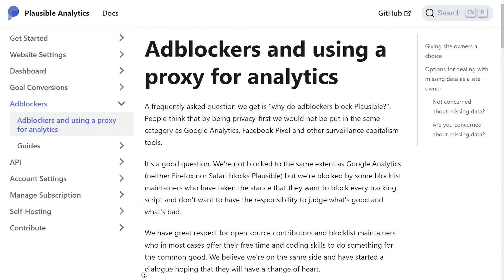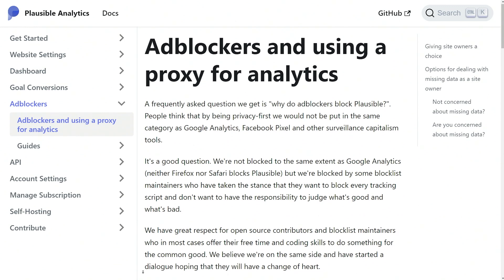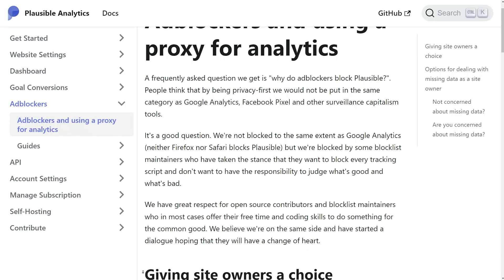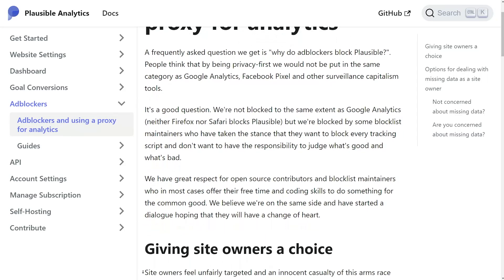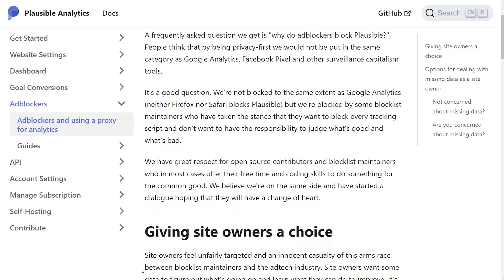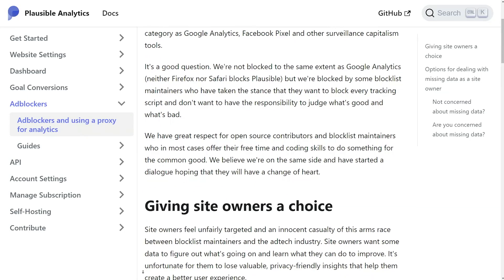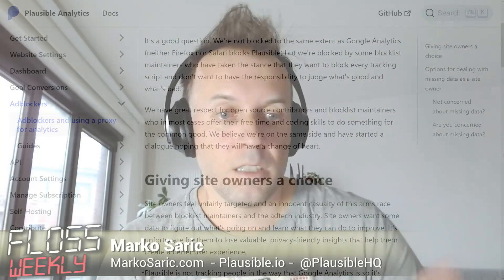Understanding How Adblockers Work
Marko Saric of Plausible speaks with Shawn Powers and Doc Searls on FLOSS Weekly discussing how ad blockers work online. They don't quite work the way most developer communities think.

Hosts: Doc Searls and Shawn Powers
Guest: Marko Saric